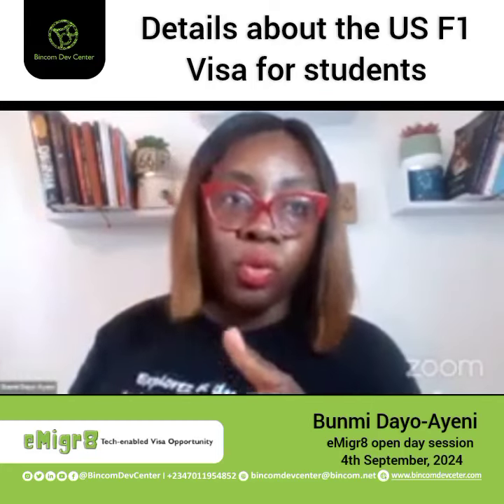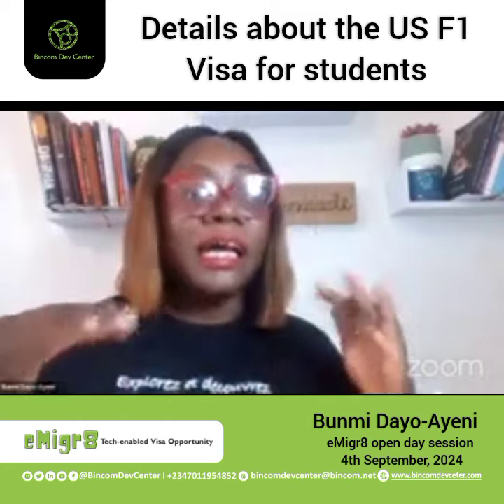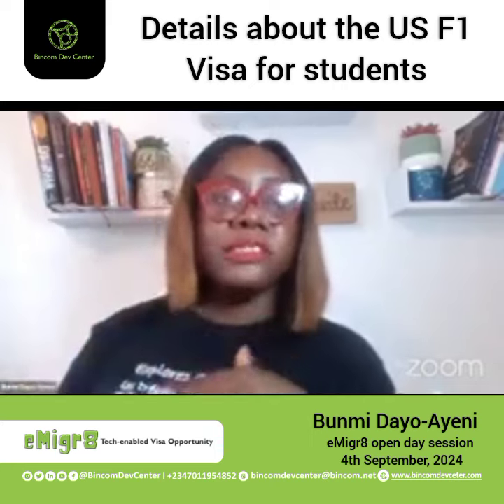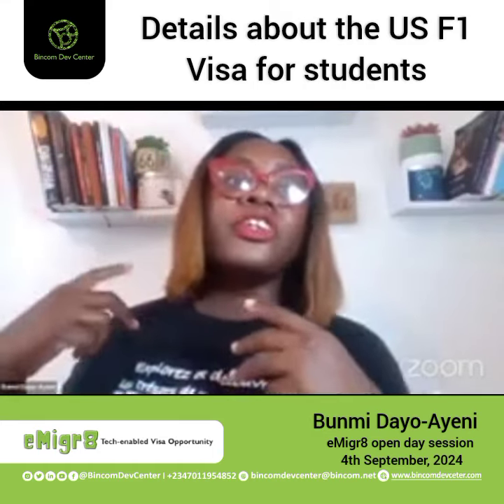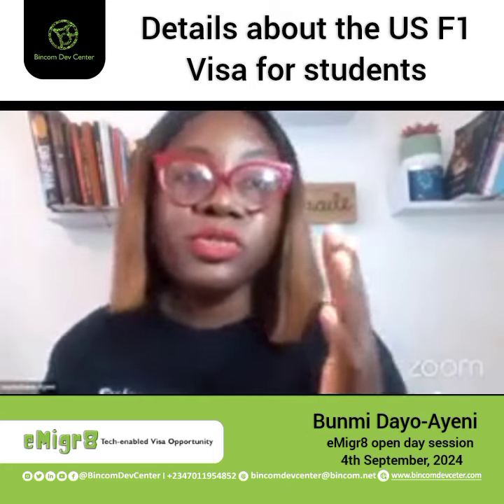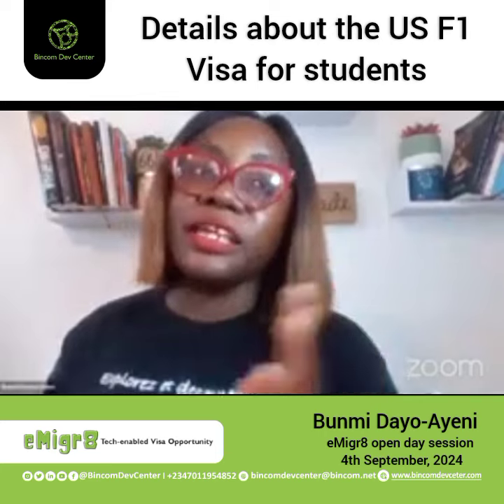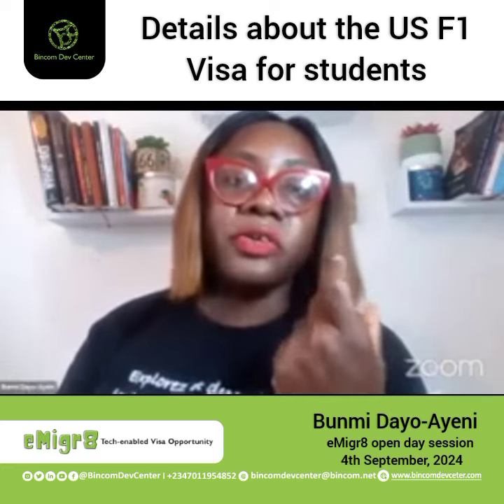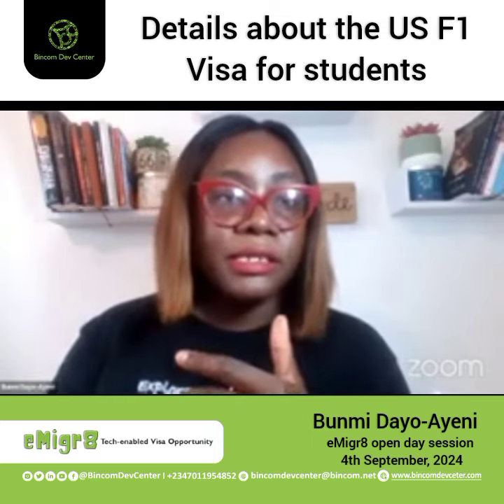Benefits of the US F1 Visa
Do you know that you can study for free as a PhD student in the US and get paid?

If you are looking to study as a student (undergraduate and masters) in the US the F1 visa is your best bet,while applying, make sure your course has a stem-OPT attached to your course as you can switch your visa after your study.